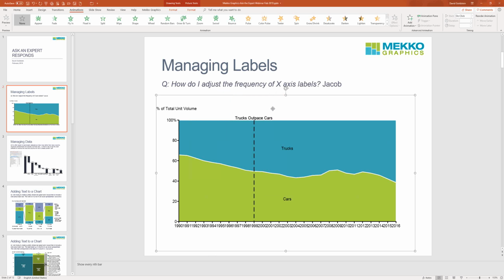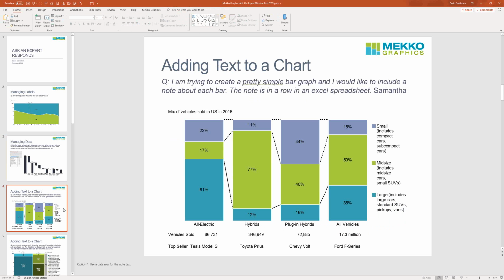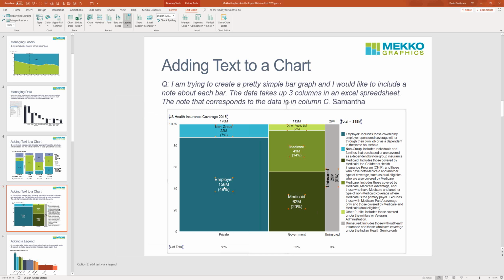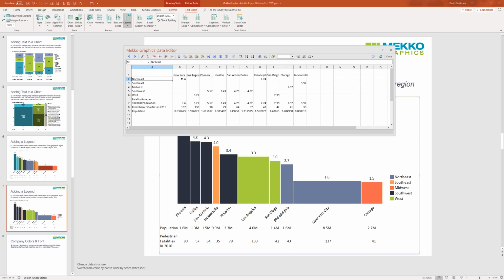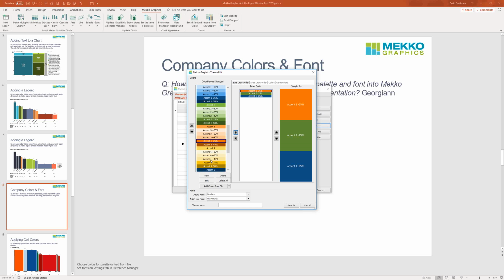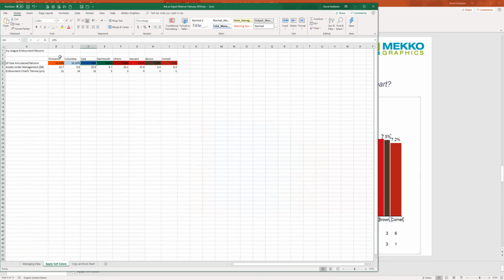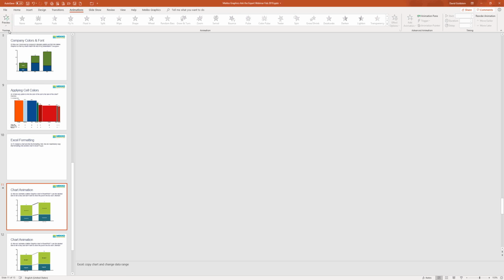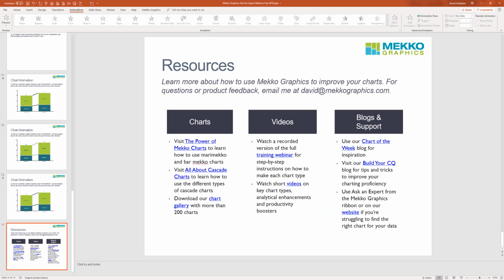Ask the Expert - February 2019 Webinar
We go over some of the most common questions our customers ask.  Charting Expert David Goldstein answers these questions in our monthly webinar for February, 2019.